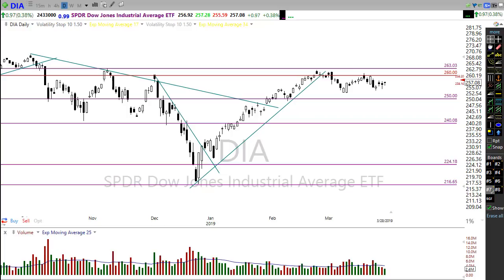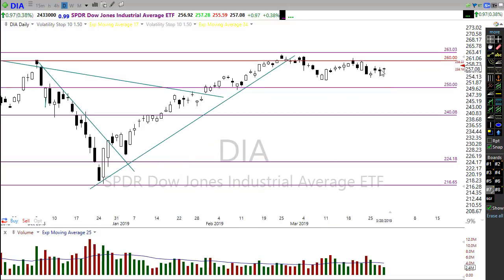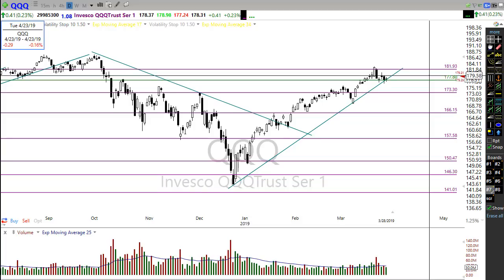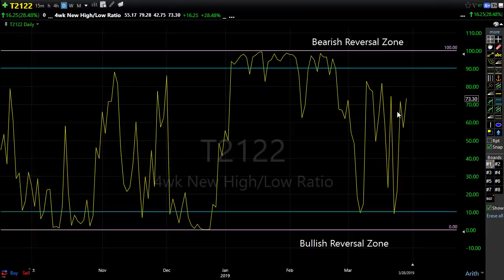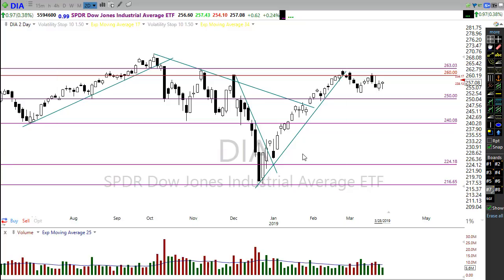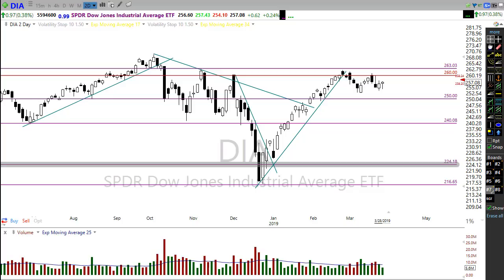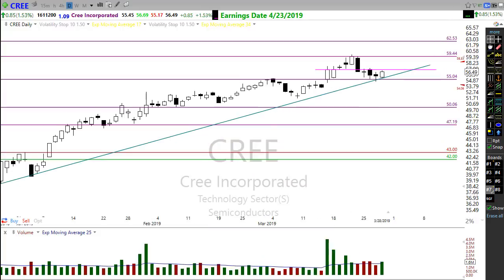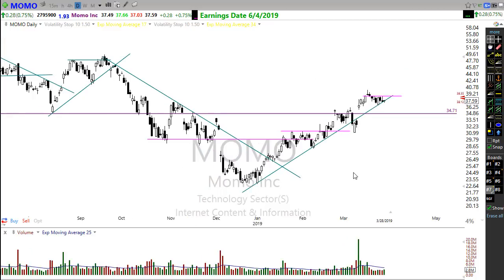Morning Market Prep | Stock & Options Trading